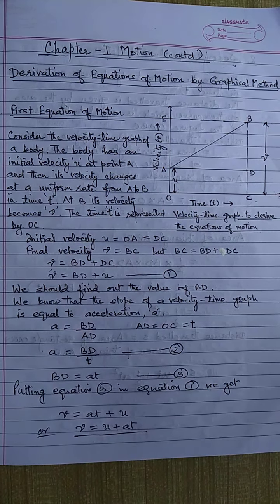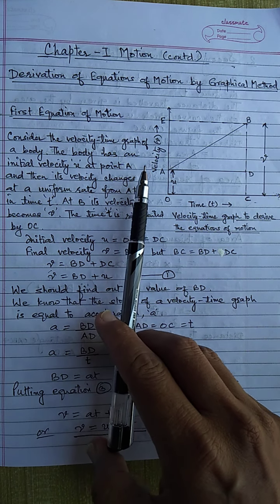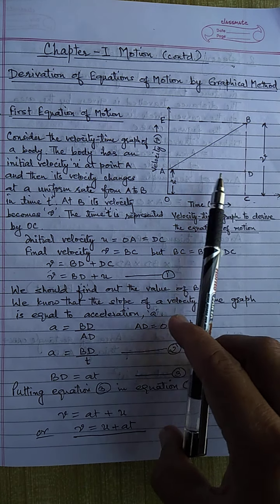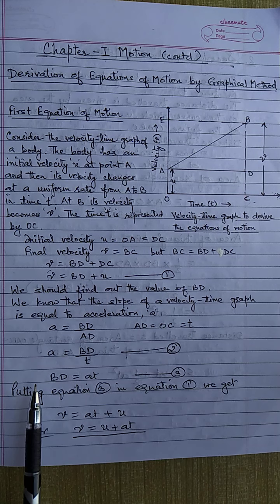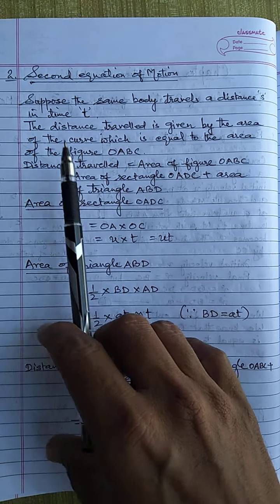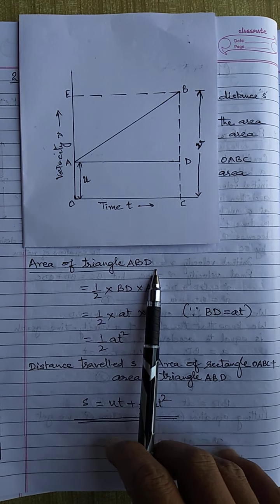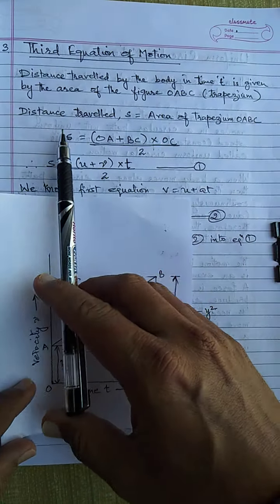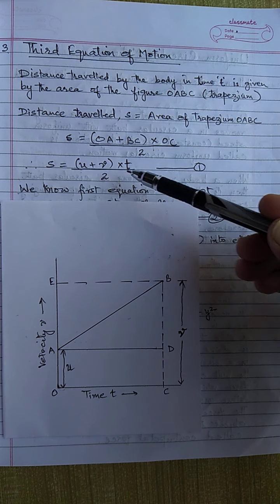Physics9 Motion Lec5 part1